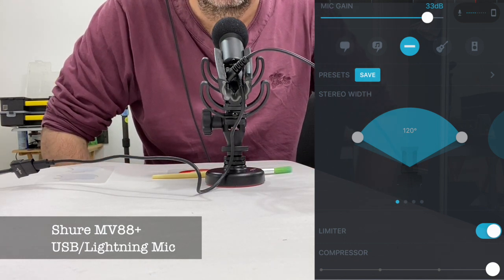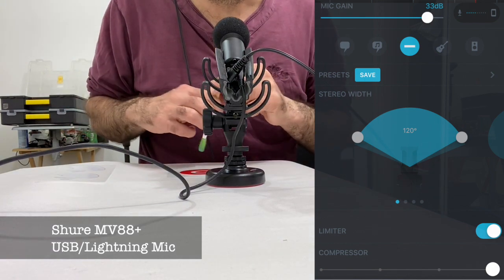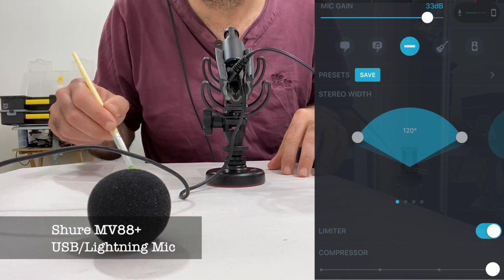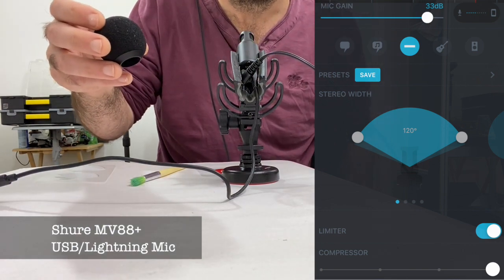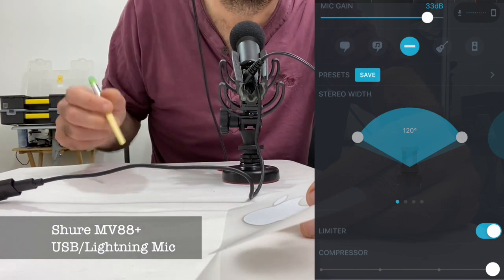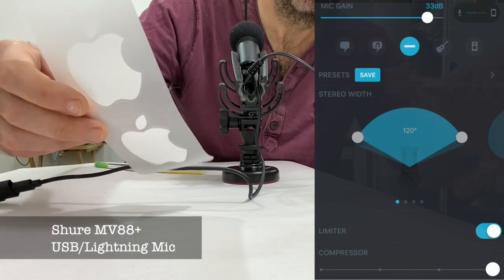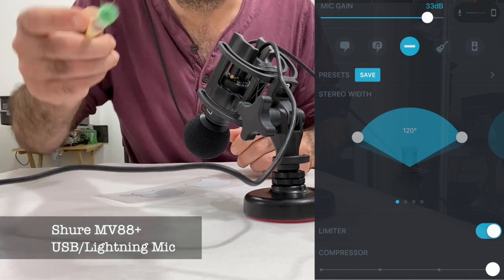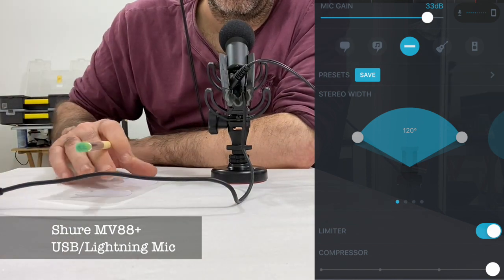Shure MV88+ ASMR microphone review with sticker peeling vs iPhone 11 Pro Max onboard MEMS mic array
The Shure MV88+ is an Apple MFi certified Mid-Side stereo microphone with a frequency response of 20Hz to 20mHz. However just because it can pickup something resonating at 20Hz doesn't mean it can record it at a decent amplitude. Shure don't supply any further details on the frequency-response curve.

The mid-side components can be individually configured using software making this a very versatile microphone with varied applications.

It has an adjustable gain range from 0 to plus-36dB.

With the MV88 set for maximum gain, the self-noise level is around 25 dB SPL-A, which is decent.

Maximum SPL is 120dB which is okay but means something like a gunshot will overload the diaphragm and make an ugly noise and the built-in limiter won't be able to help.

The mic has a sensitivity of -37dBFS/Pa at 1kHz (did they mean dBFS??) which is decent -
An active microphone will typically have a sensitivity rating within the range of 8 to 32 mV/Pa (-42 to -30 dBV/Pa). Good active microphone sensitivity ratings are between this 8 mV/Pa to 32 mV/Pa range.

It can deliver digital samples at up to 24bit at 48kHz.

All in all I really like this microphone, it sounds quite eloquent to my ear with a good stereo sound-stage and a general crispness. The built-in dynamic compressor and limiter (both of which can be turned off) make this a really good choice for recording with Apple devices with a Lightning port.